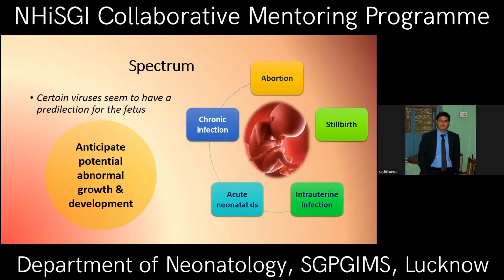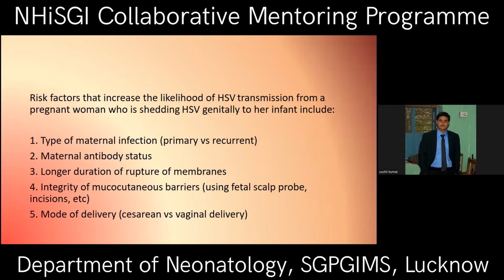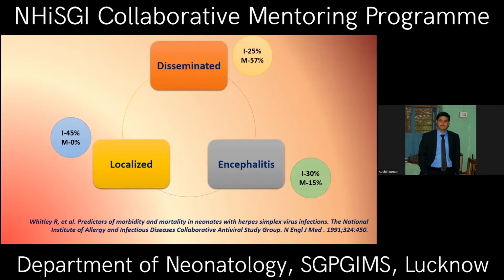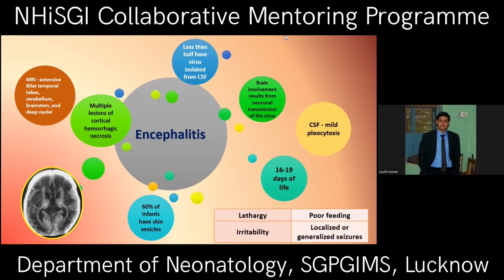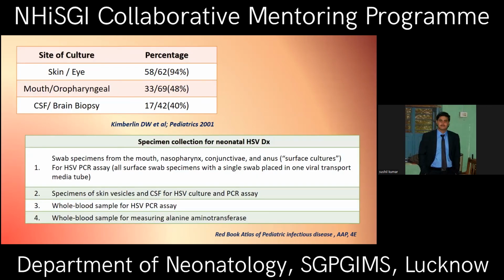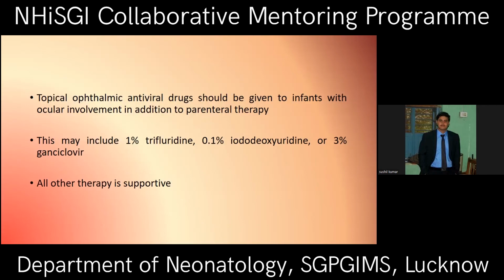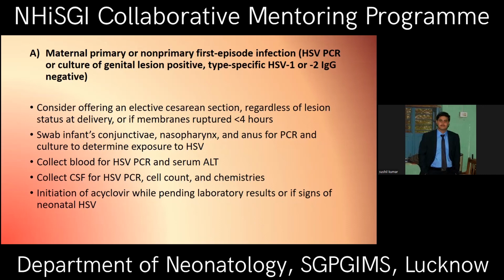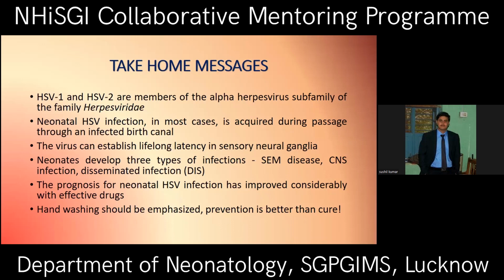Congenital and Neonatal Herpes by Dr Sushil Kumar, SGPGIMS, Lucknow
Dr Sushil Kumar, Neonatology, SGPGIMS, Lucknow